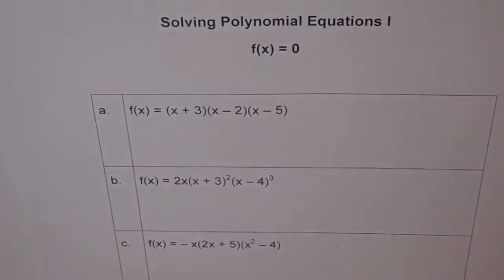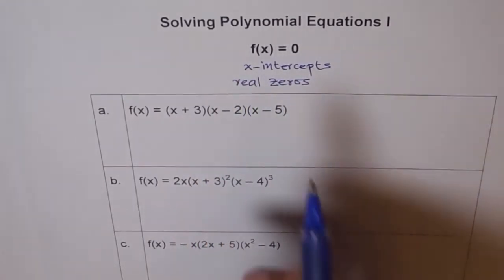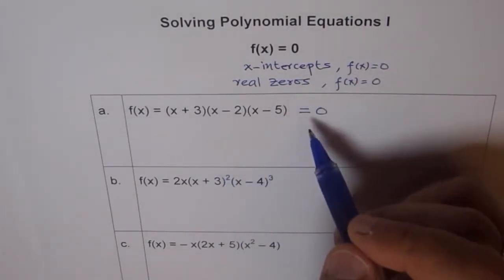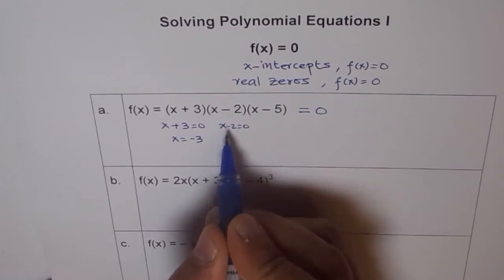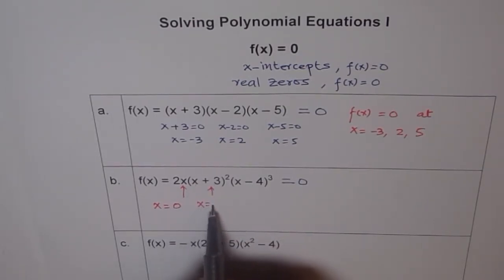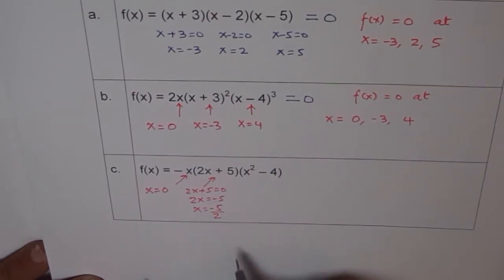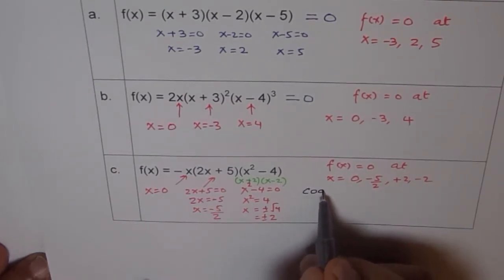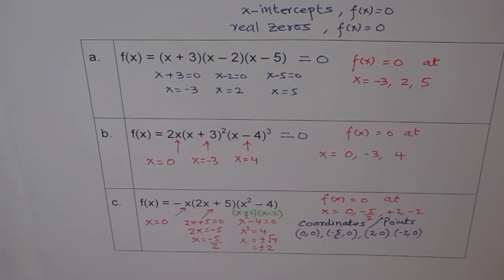Solving Polynomial Equations Part 1 - EDEXCEL - GCSE - SAT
Simple polynomial equations in factored Form are given.
Understand the meaning of f(x) = 0,
Find x-intercept or find real zeros.